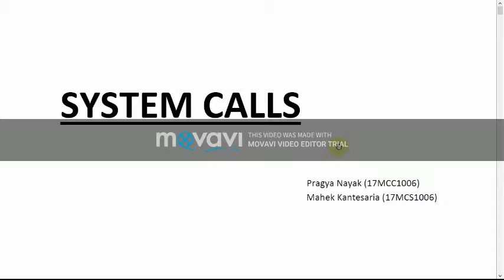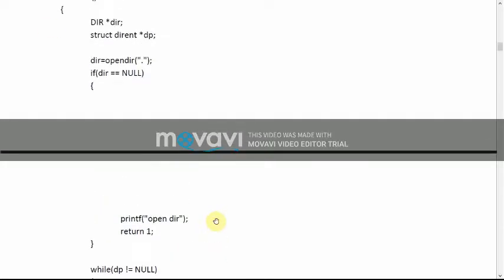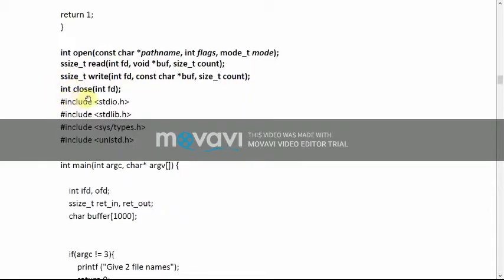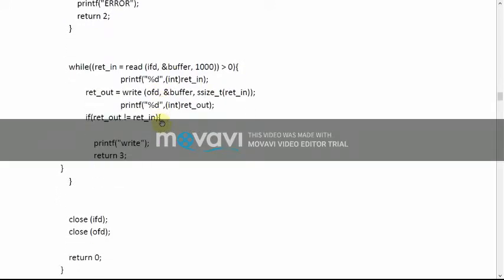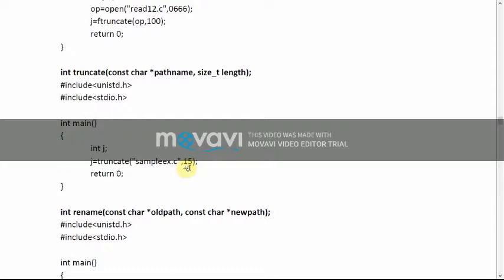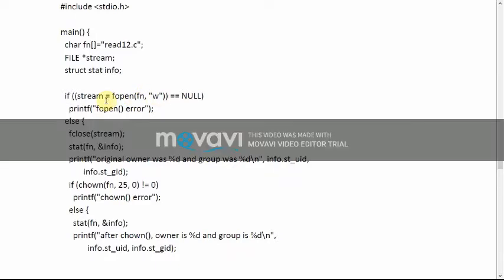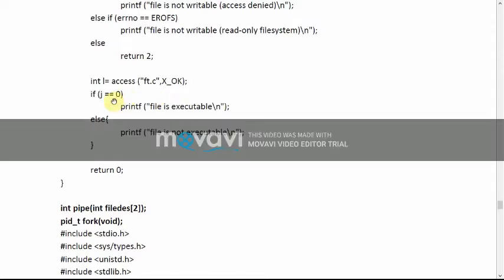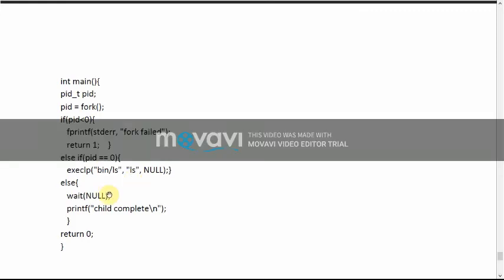System Calls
System calls is the programmatic way by which a program requests the service of the kernel. This video talks about the system calls from unistd,h header file.

The video is presented by:
Pragya Nayak (17MCC1006)
Mahek Kantesaria (17MCS1006)